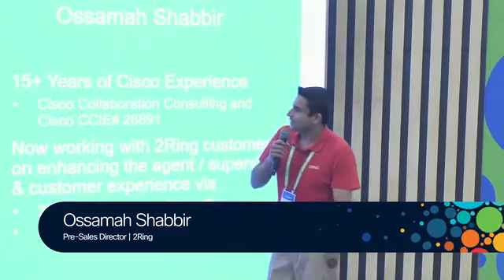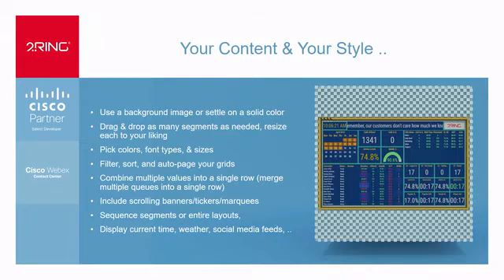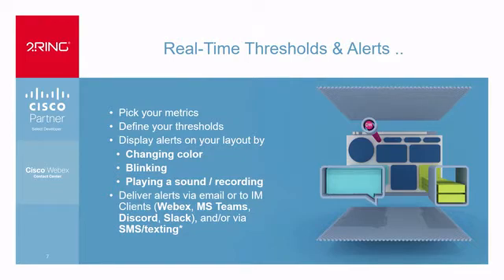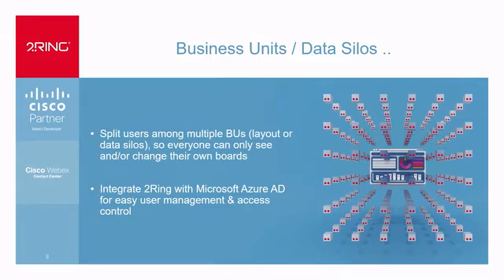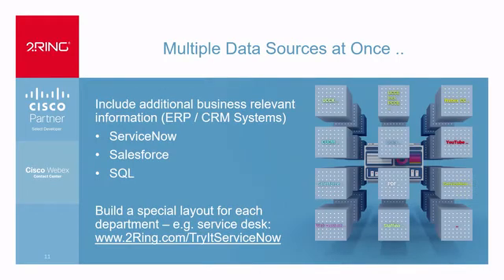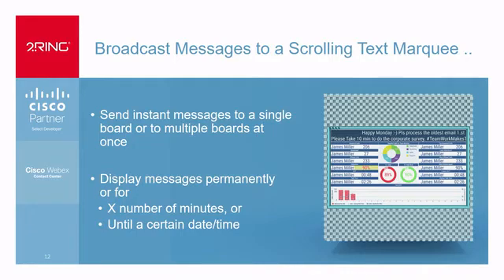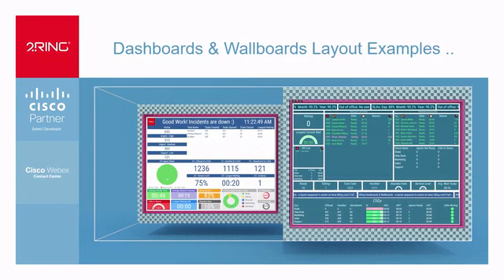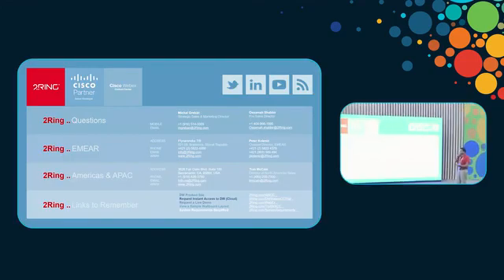2Ring Cisco Live! 2022 Demo: WxCC– How to Create a Personalized Wallboard and Support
2Ring Dashboards & Wallboards is a cloud-based (or self-hosted) real-time reporting solution for all Cisco Contact Center platforms (including Webex Contact Center). This session will focus on how contact center supervisors or other designated users can use 2Ring to create information-rich wallboards, set up personalized layouts for agents, or even configure alerts that will be delivered in the form of emails or instant messages (IM - Webex, Microsoft Teams, Slack, WhatsApp). Management will have a one-stop view providing them with all the important metrics in a single glance. Supervisors will have access to insights from KPI-related information to efficiently manage their teams. Agents will stay on top of their performance goals thanks to 24x7 access to their personal & team stats via a small 2Ring Power Tool window always floating on top of their apps. Marquees/Tickers, and any non-contact center related content, such as weather, YouTube videos, slide decks, social media feeds, ServiceNow data, and more can also be included. Right after, join 2Ring for a live demo at our booth in the Collaboration Village or request a private demo at 2Ring.com/Webex.